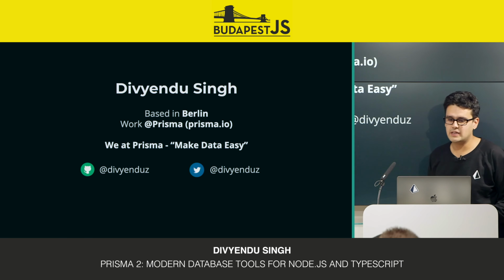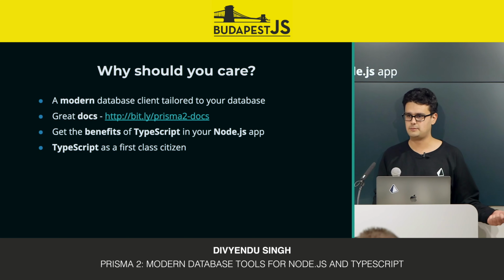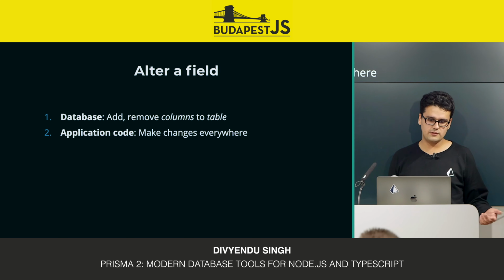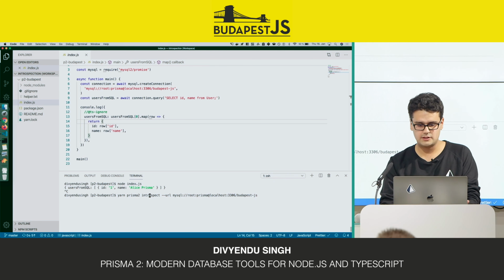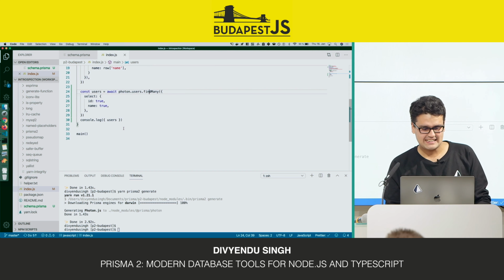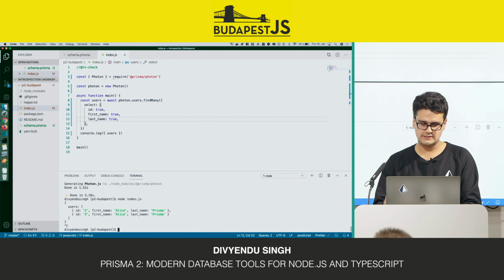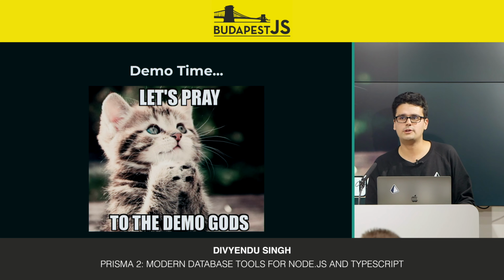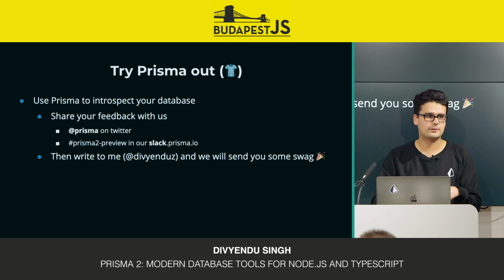Divyendu Singh - Prisma 2: Modern database tools for Node.js and TypeScript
Presenter: Divyendu Singh @ Prisma.io

Abstract:
Working with databases in Node.js/TypeScript can be painful. Traditional ORMs like Sequelize or TypeORM give you a head start but typically fall short once a project grows and becomes more complex. Performance issues and inefficient, generated queries are only few of the issues an ORM can introduce.
Prisma 2 provides three tools that simplify common database workflows for developers:
- Photon: A lightweight, auto-generated and type-safe database client (query builder)
- Lift: A declarative data modeling and migration tool
- Studio: Database GUI to simplify database workflows (e.g. data editing)

Prisma 2 takes a new approach to database workflows. The tools are based on the Prisma schema which contains a data model definition. This data model is a declarative representation of your database schema. Photon is auto-generated based on this data model and provides a CRUD API to read and write data in your database. Lift can be used to perform migrations against the database by transitioning between various states of the data model.
This talk will give a tour through the Prisma ecosystem and compare it to existing approaches for similar database workflows.